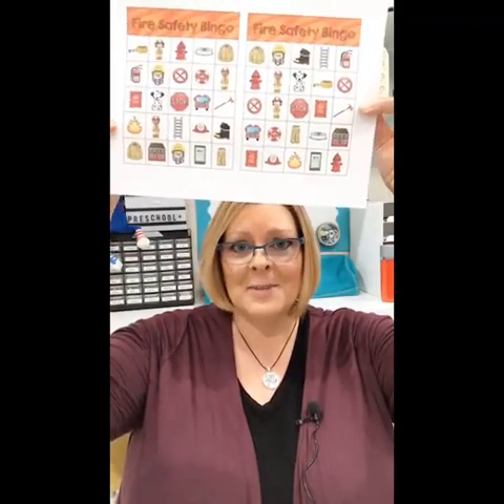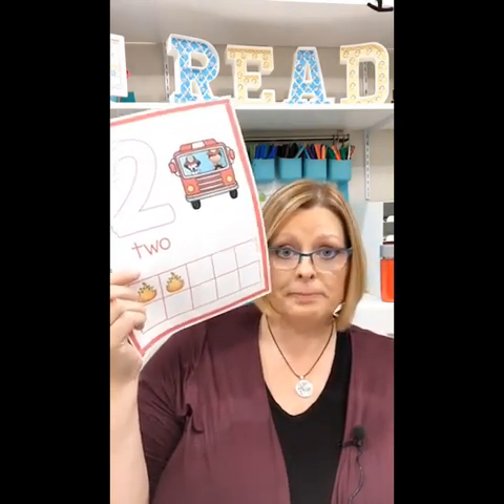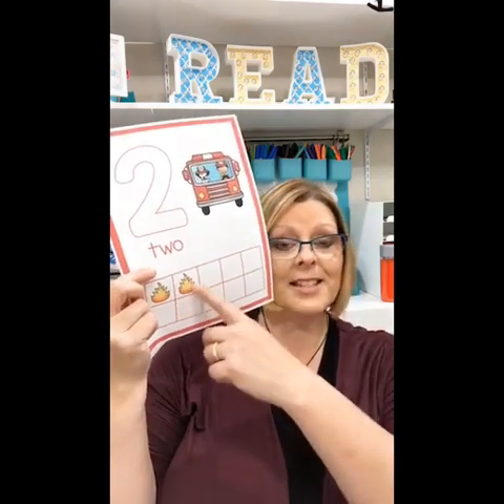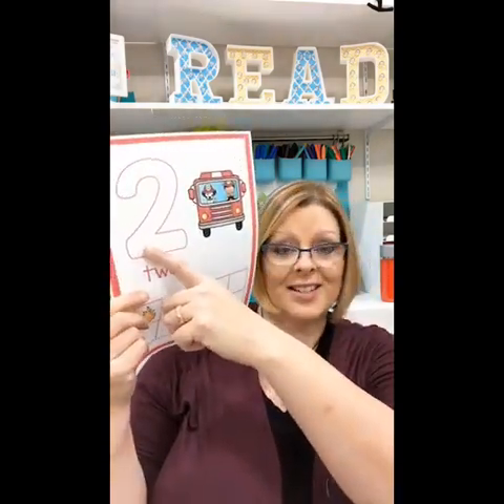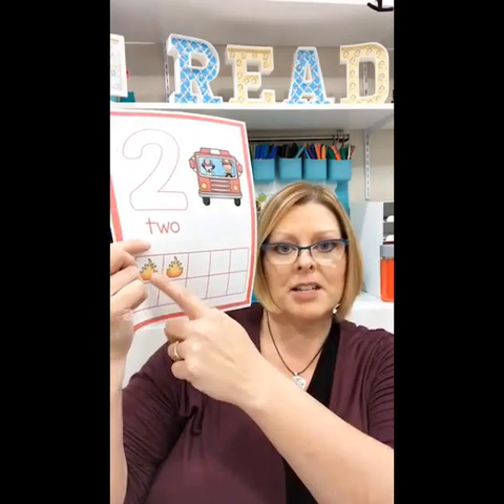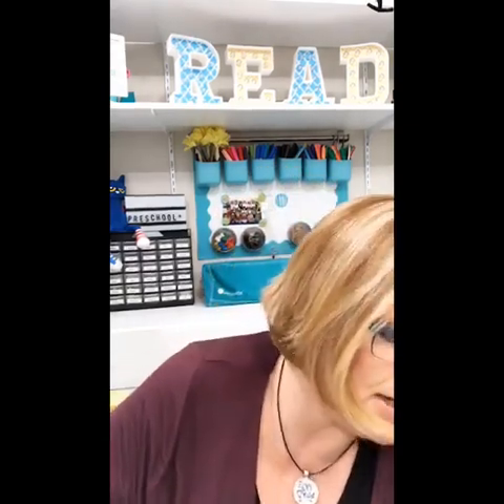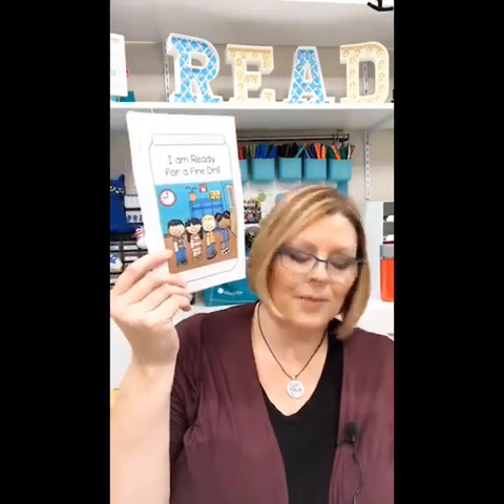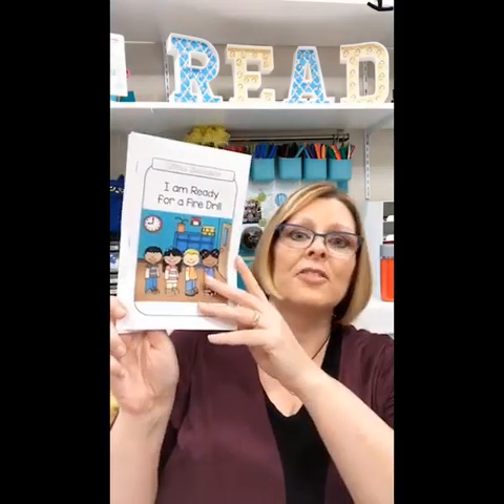Fire Safety Week Ideas for Preschool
Fire Safety Week Ideas for Preschool: Fire Safety ideas Join me in my premium membership site, The Teaching Tribe
↓↓↓ CLICK TO SEE MORE INFO ↓↓↓